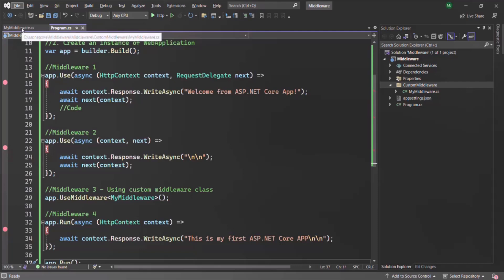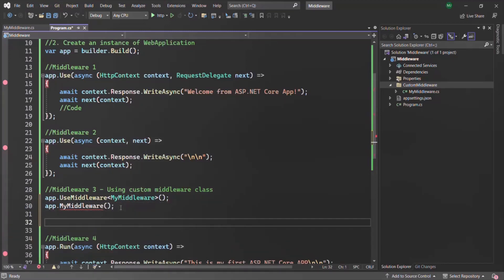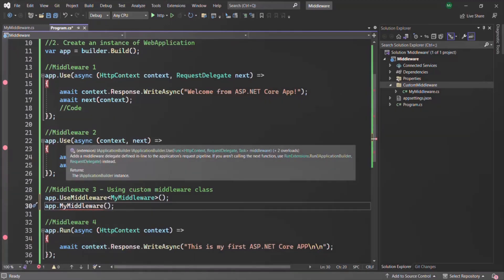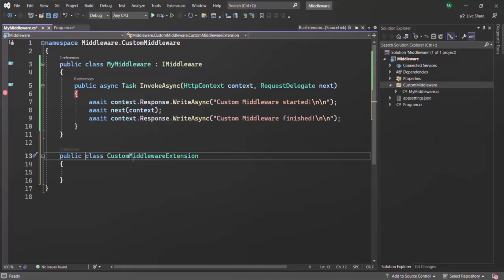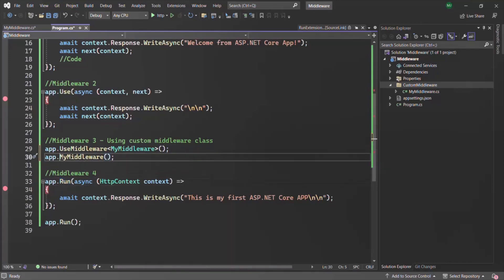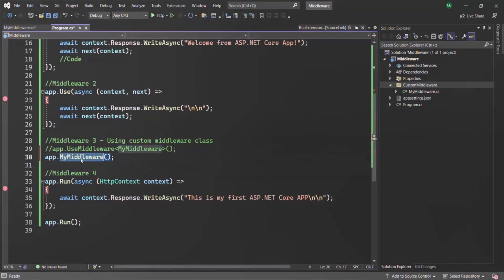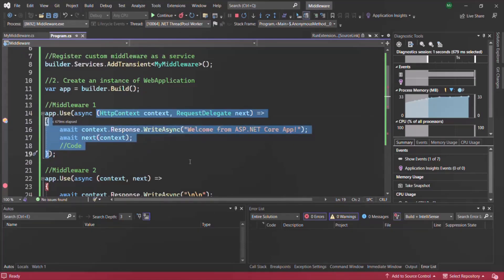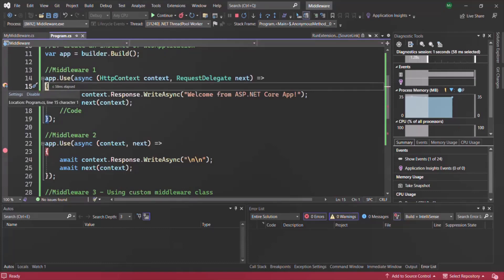#19 Custom Middleware Extensions | Understanding Middleware | ASP.NET Core MVC Course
In this lecture we will learn how to make our custom middleware function which we defined in a middleware class, to be accessed on the app object using extension method concept.